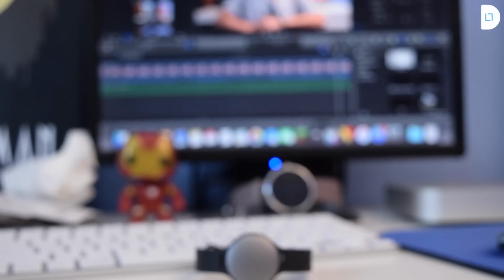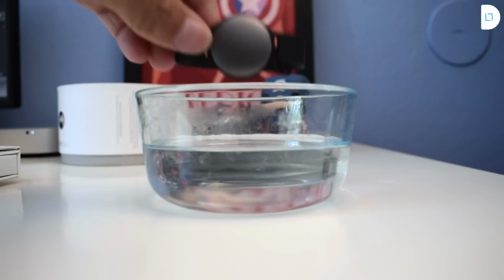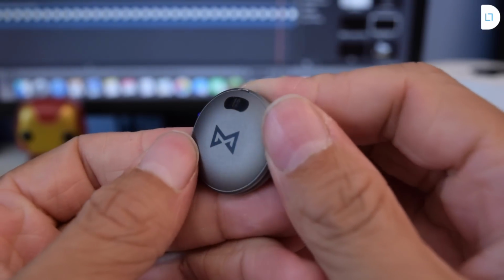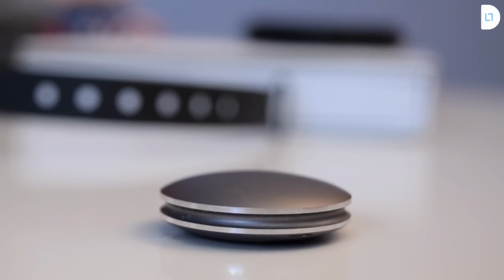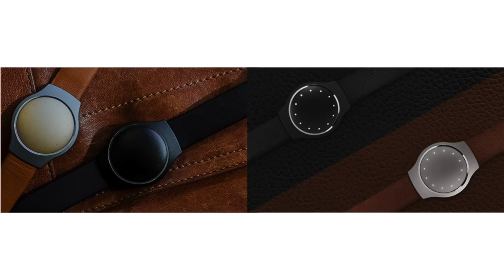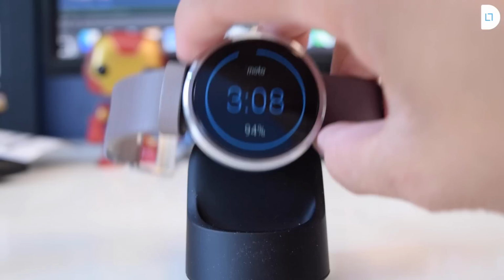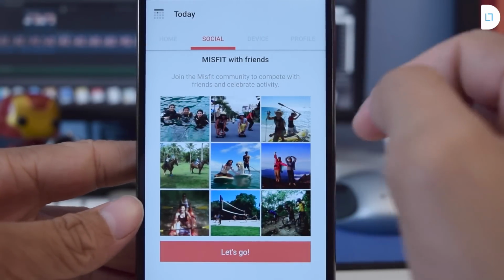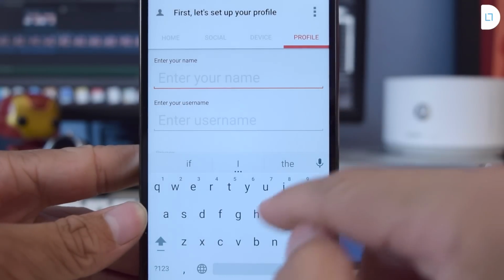Misfit Shine Review: A fancy fitness tracker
Hey Guys, In this video Daniel gives us his thoughts about the Misfit Shine. Enjoy!

For Tech News Visit: dltReviews.com